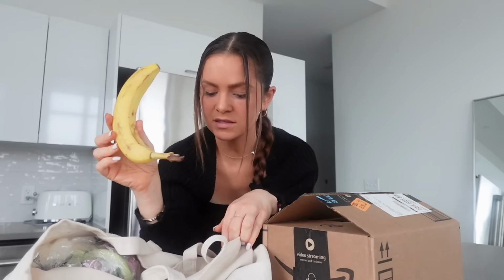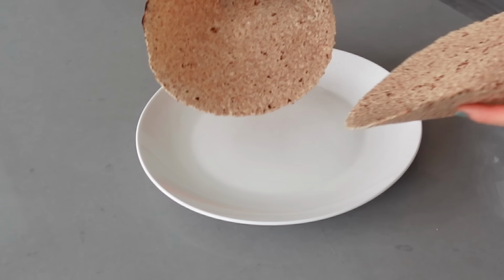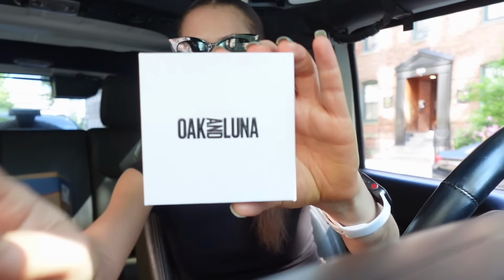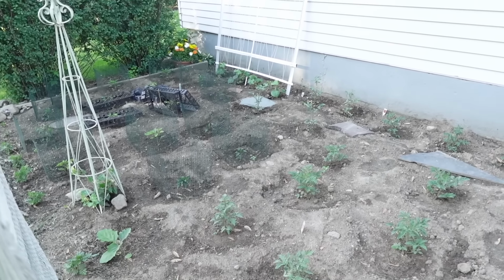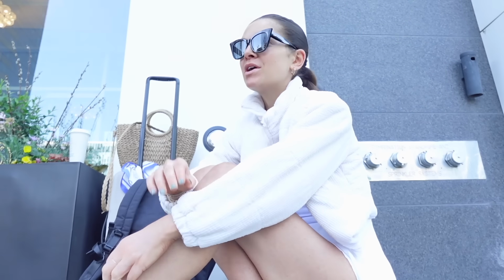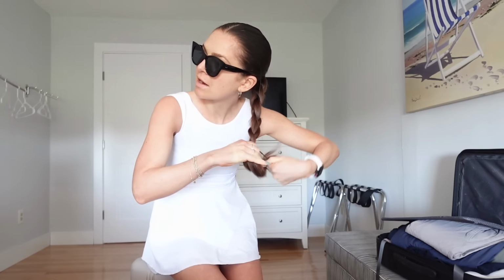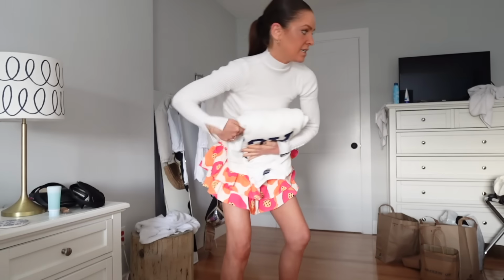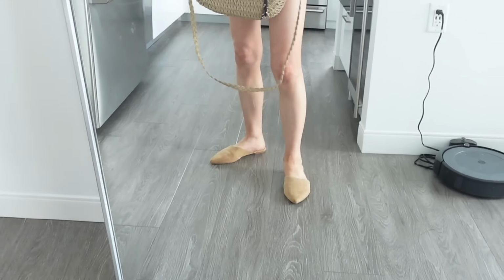VLOG: like we're on facetime: what i'm eating, workouts, parents' healthy recipe, nantucket trip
PRODUCTS MENTIONED

My name is Healthy Emmie. I’ve been featured in Forbes, HuffPost, PopSugar, and more as the go-to nutritionist for plant-based weight loss. I’ve personally coached thousands of people. Combining the teachings of Dr. John McDougall’s Starch Solution, Dr. Joel Furhman’s Nutritarian Eat To Live Diet, Dr. Alan Goldhamer, Dr. Doug Lisle, Dr. Caldwell Esselstyn, T. Colin Campbell, Dr. Neal Barnard, Dr. Dean Ornish, Dr. Michael Greger and more… I’ve trademarked my Slim on Starch® system for weight loss and weight maintenance. I’ve received my certificate through the Institute of Integrative Nutrition which qualifies me to coach individuals. Each client in my Slim on Starch program works with me, as well as my carefully selected team of nutrition coaches who are registered dietitians in their personal practices. Each client also works with a carefully selected team of mindset coaches, whose personal practices stretch from therapists, trauma specialists, addiction specialists, psychologists, health coaches, doctors, personal trainers, and more. If you’re interested in working with me and my team, please I look forward to helping you change your life. You deserve health and happiness.

Hi! I'm Healthy Emmie, a Boston gal, business owner, and nutritionist! In this week in my life vlog, I'm bringing you along like we're on FaceTime! Spend the week with me and see how I maintain my healthy habits with a booked + busy schedule! ☀️